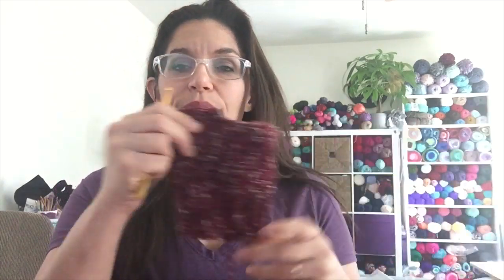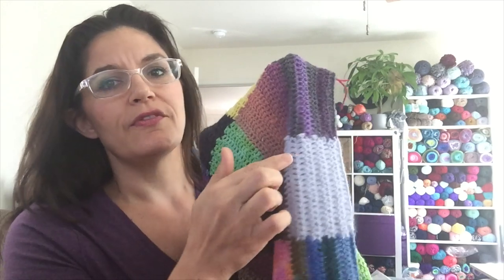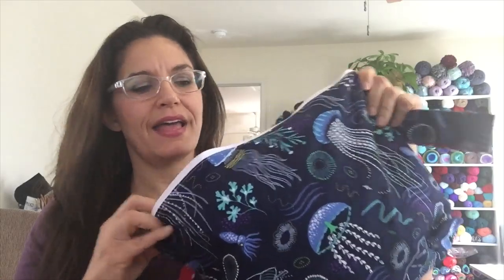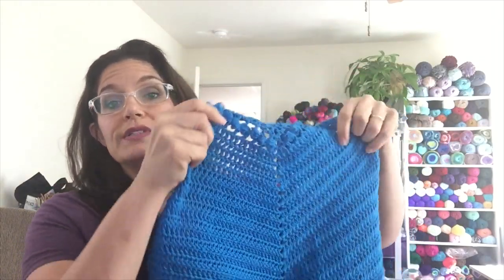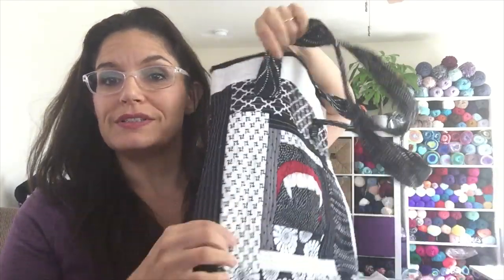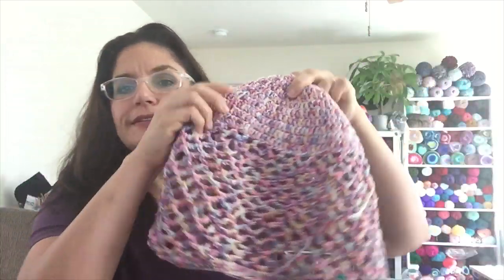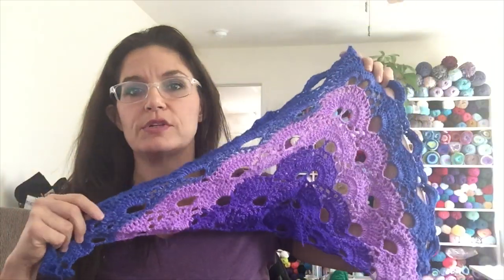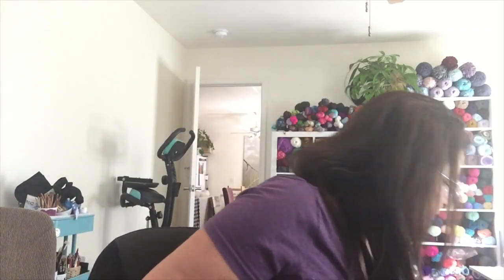Melody Crochet - Attacking My WIP Pile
Hi! This is my crochet podcast where I discuss my knitting and crochet projects. This is day 2 (for me) of Vlogtober (I like to call it Vlogoween) where I am sharing my fall...yarn and not. Today I am going through my WIP pile to see what needs to be finished first. I am working on some fingerless gloves with Coffee Beenz yarn in red and an H Hook.

A little about me? My favorite things to make are hats, shawls, socks and slippers. I love yarn, tea, coffee and making. I hope to share that love with you.

Tea: Folgers. And I spill it.

Find my blog here! Blog

Some Items mentioned in this video

Coffee Beenz Yarn in Red
Lion Brand Mandala
Lion Comfy Cotton
Bernat Blanket Yarn
Loops and Threads Charisma
Cascade Heathers 220
Berrocco Vintage Yarn
Red Heart Hygge